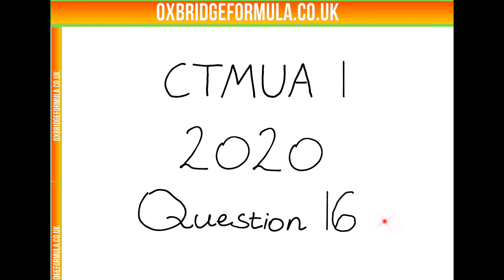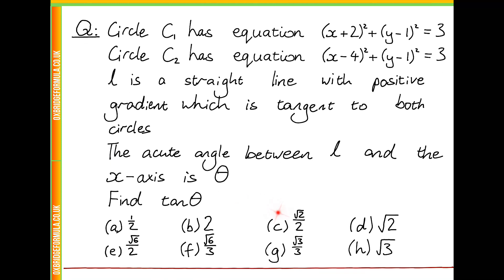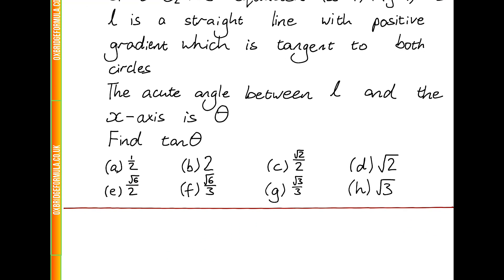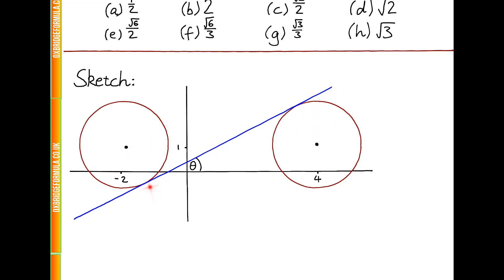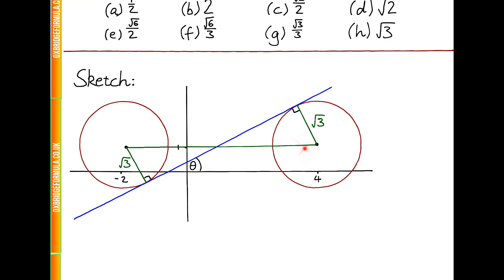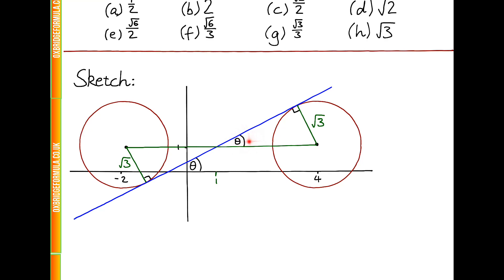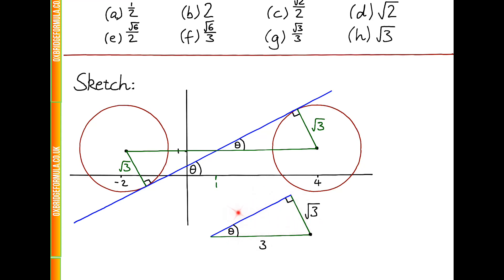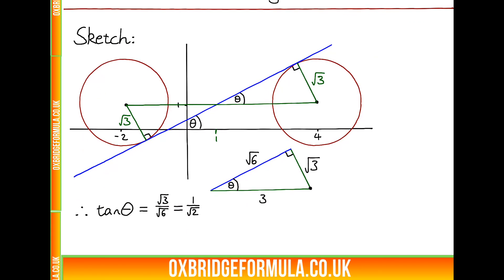CTMUA 2020 Paper 1 - Q16 - Worked Solution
This is a video solution to question 16 of the CTMUA 2020 Paper 1.